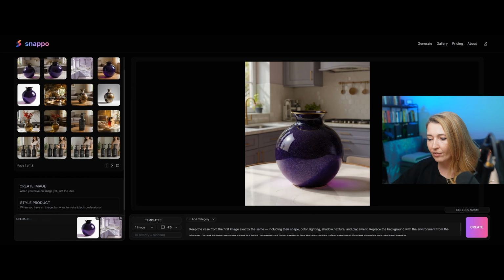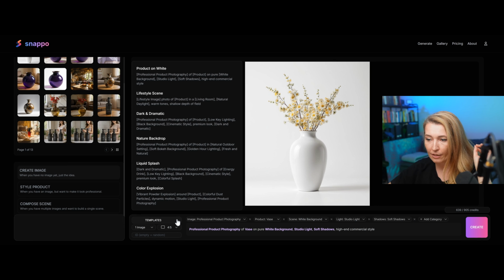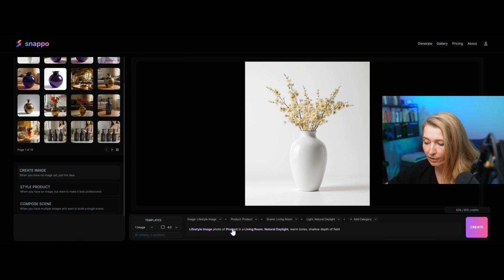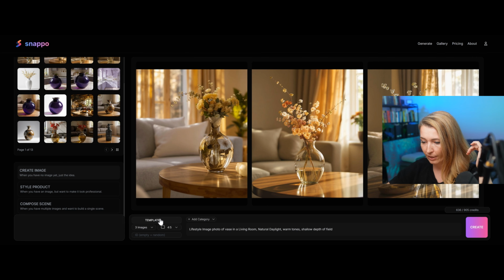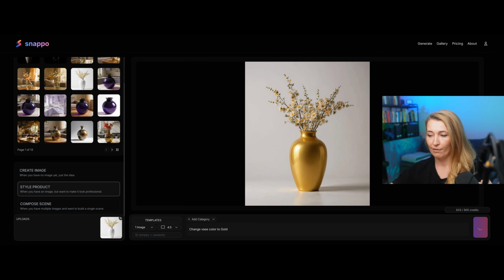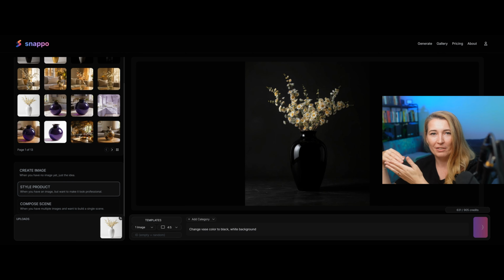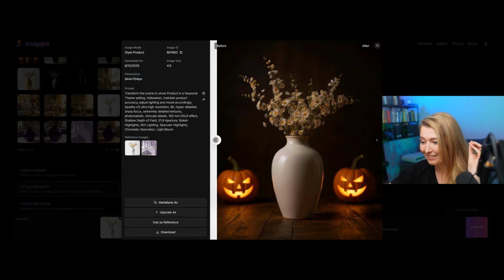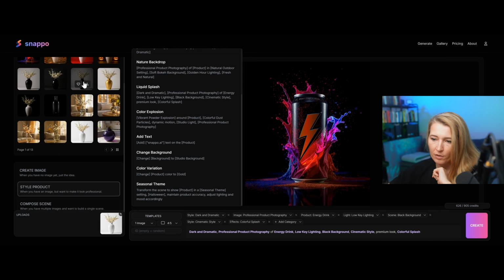Effortless Product Image Creation with Snapo Templates | No Design Skills Needed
Hey guys, I'm Noemi, co-founder of Snappo!

In this video, I'll guide you through getting started with Snapo and creating stunning product images in seconds—no prompting knowledge required. Whether you’re enhancing an Amazon listing or an e-commerce store, our easy-to-use templates allow for professional-quality images without the hassle of learning new skills.

I'll demonstrate how to create and customize images, adjust backgrounds, and use seasonal themes, as well as a unique liquid splash effect perfect for products like energy drinks.

By the end, you'll have the know-how to generate and upload eye-catching product images effortlessly. Let's get started!

00:00 Introduction to Snappo
00:14 The Problem with Traditional Image Creation
00:48 Introducing Snappo Templates
01:01 Creating Product Images with Templates
03:05 Advanced Template Features
04:34 Seasonal and Themed Templates
05:54 Using Reference Images
06:24 Conclusion and Final Tips